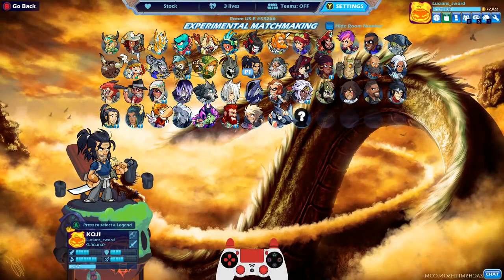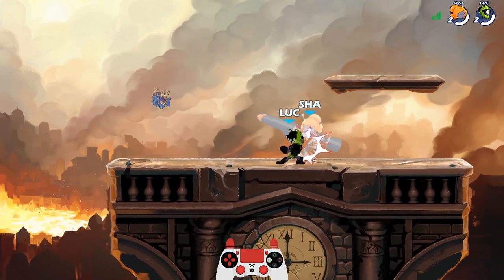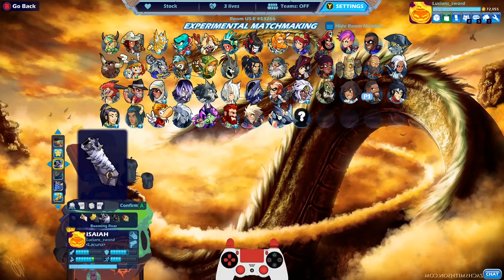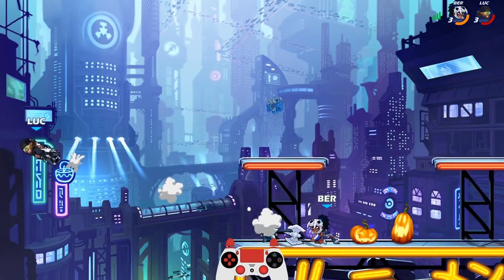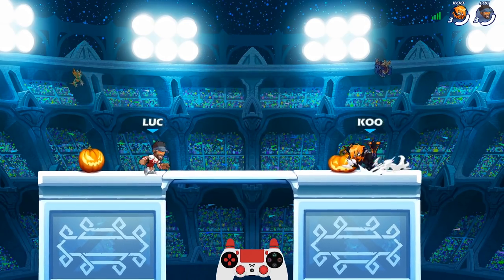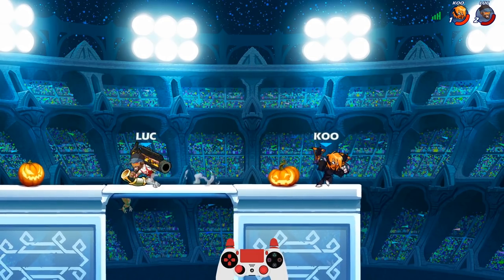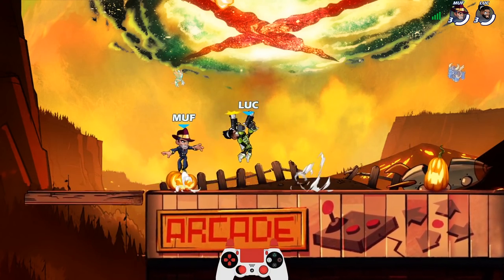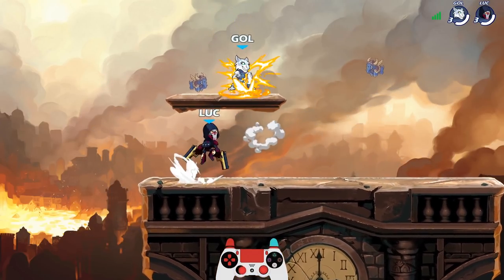We SMART To Play ISAIAH • Brawlhalla 1v1 Gameplay